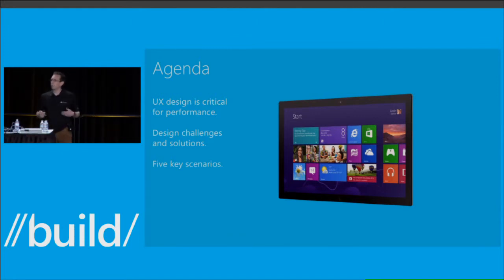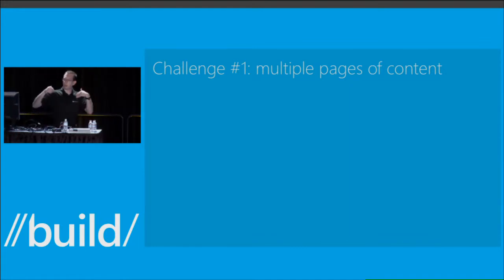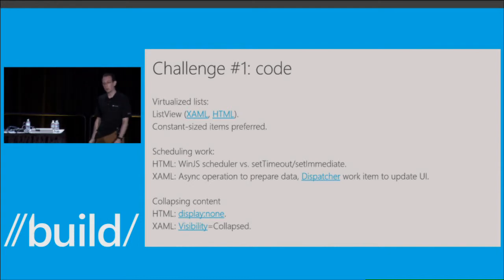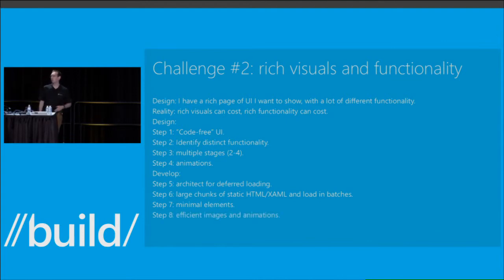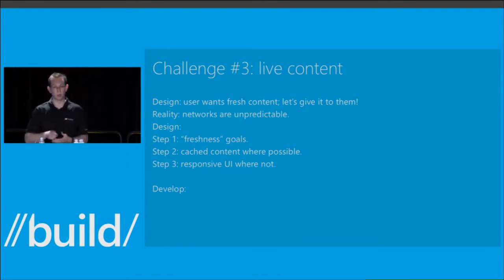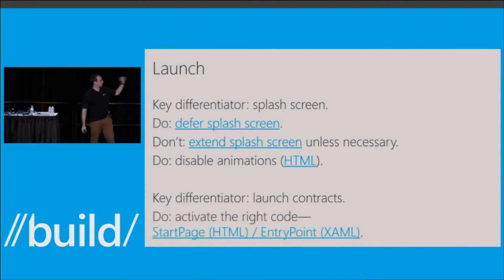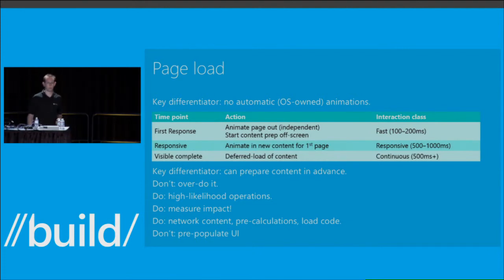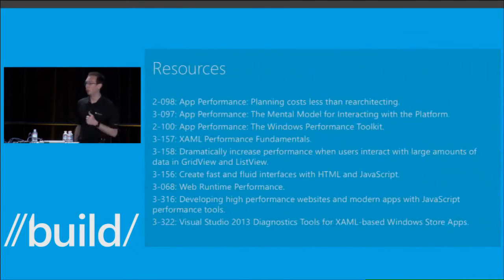Build 2013 App Performance From UX to API for 5 Key Scenarios